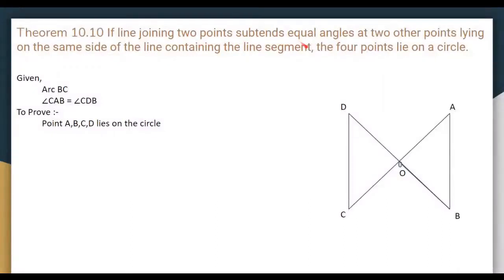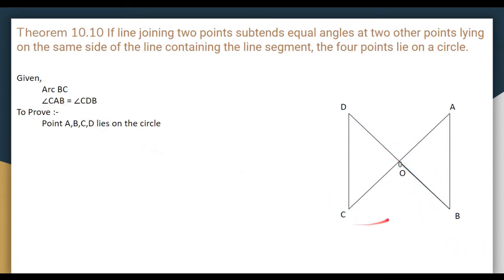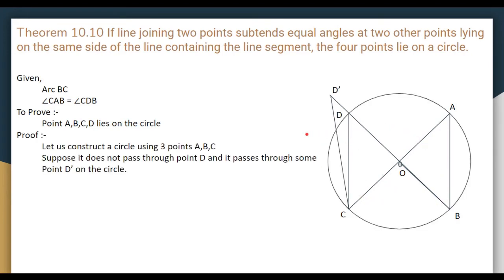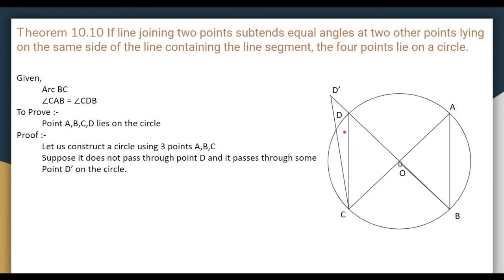CLASS 9 | Chapter 10 | CIRCLES | Theorem 10.10 | NCERT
Step by Step Explanation for  Theorem 10.10